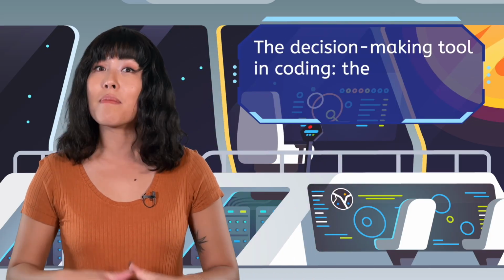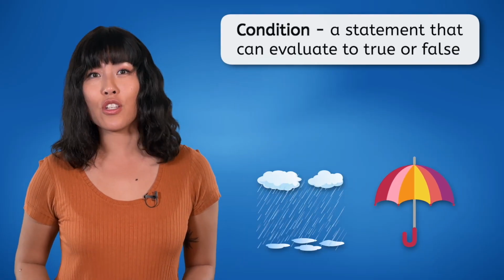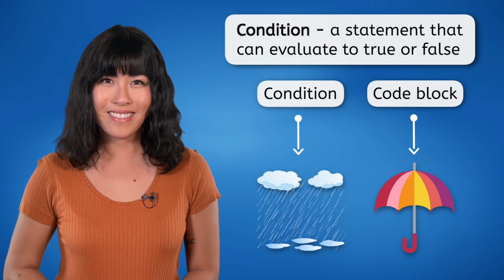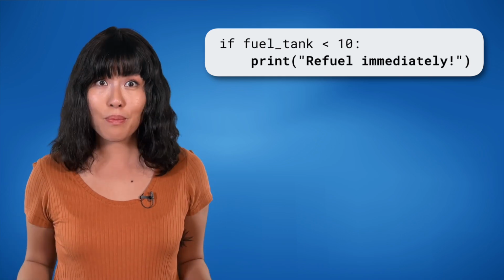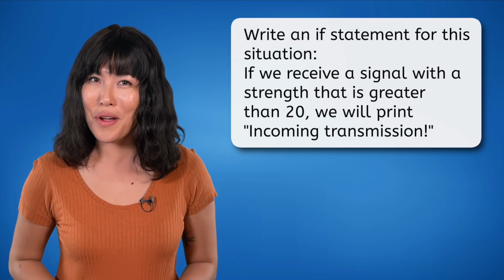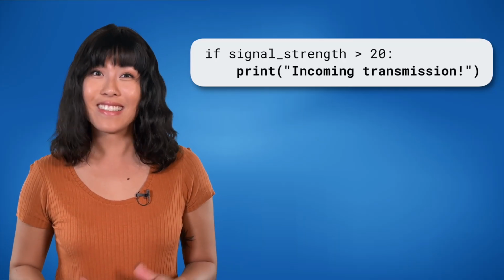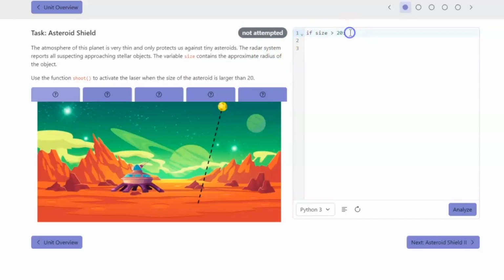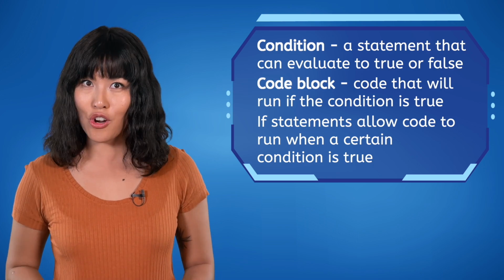If Statements - How To Use “If” Statements in Programming - Coding for Kids and Teens!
Learn how to make your code smarter with "if" statements! In this computer science lesson for grades 8-12, learners will use if statements to allow their programs to make decisions based on certain values. This lesson is from the Intro to Programming 1 course on Miacademy and MiaPrep.